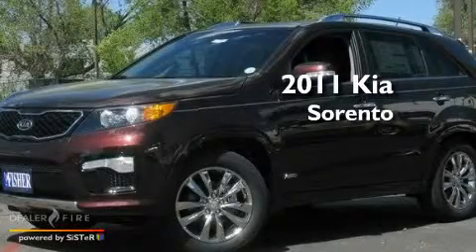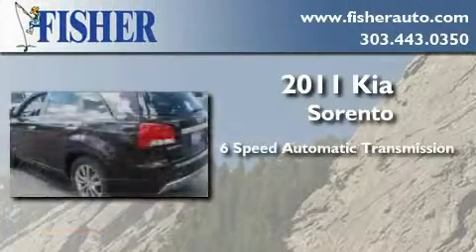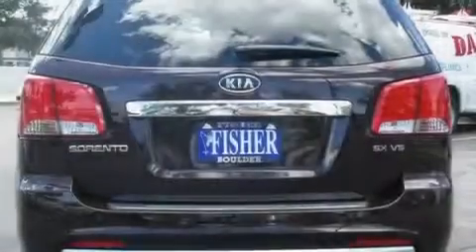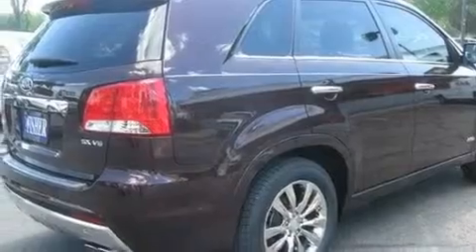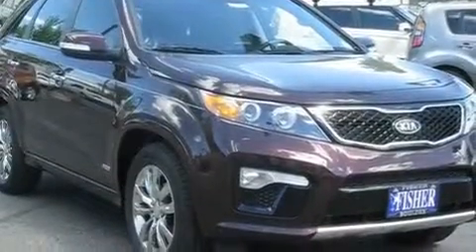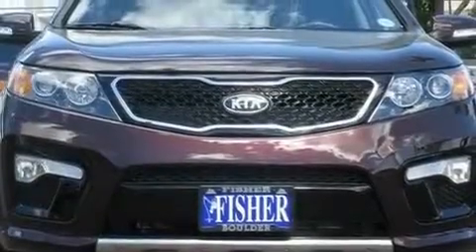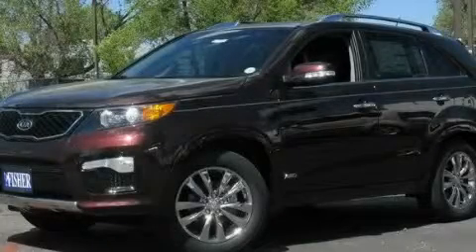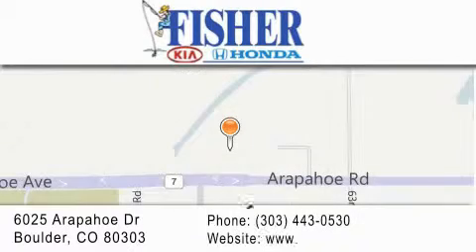2011 Kia Sorento Louisville CO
Year : 2011
 Make : Kia
 Model : Sorento
 Engine : gas v6 3.5l/212
 Trans . : automatic
 Exterior : red
 Miles : 7
 Interior : black
 Stock : 11683

 2011 Kia Sorento Boulder CO